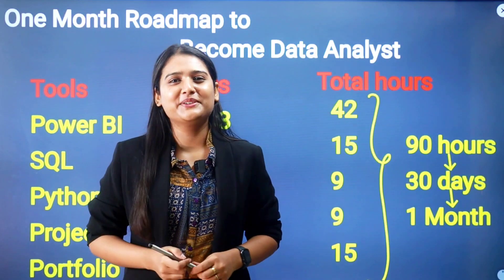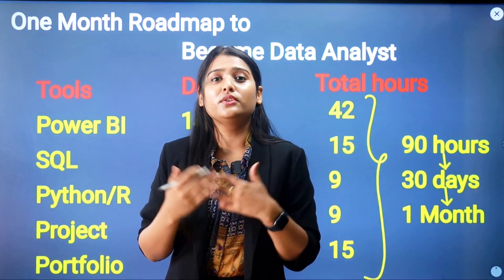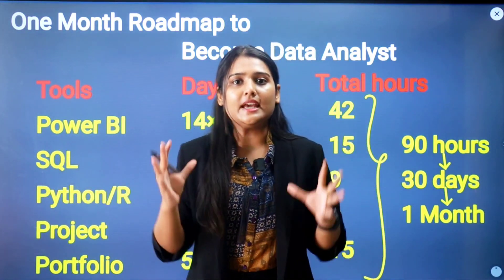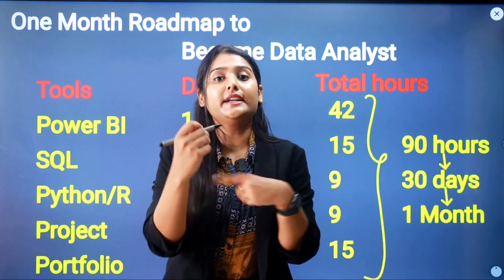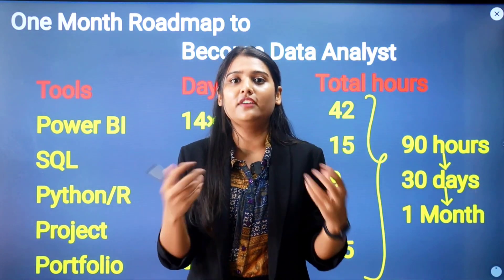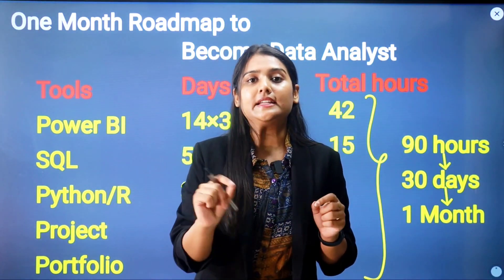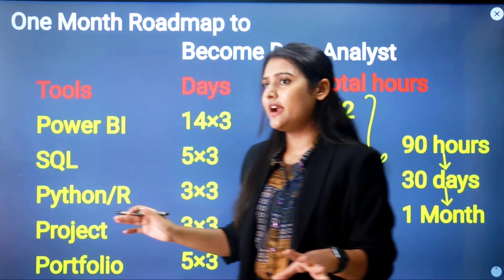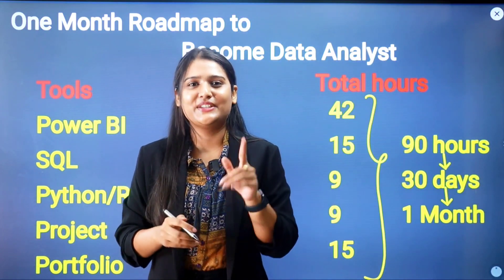1 Month Roadmap To Become a Data Analyst - 2024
Hey!! all Data Aspirants!

Here is a detailed explanation of how can you start your learning and become a Data Analyst in Just 1 MONTH.

🚀🚀1 month Data Analytics learning Roadmap👇👇

⭐️ 1 MONTH = 30 DAYS
⭐️ 30 DAYS X 3 Hrs = 90 Hrs

🚀🚀 Here are the steps you need to follow only for 1 month👇👇

⭐️ 14 days×3 hrs = 42 hrs - Power BI

⭐️ 5 days×3 hrs = 15 hrs - SQL

⭐️ 3 days×3 hrs = 9 hrs - Data visualisation libraries of R and Python for example numpy, pandas, plotly etc.

⭐️ 3 days×3 hrs = 9 hrs - Projects

⭐ 5 days×3 hrs = 15 hrs - Portfolio

 📌 Total - 90 hrs (1 month)

🌟You want to start this journey and get full guidance, then join the live workshop for beginners-

Aditi Gupta
Analytics Mentor